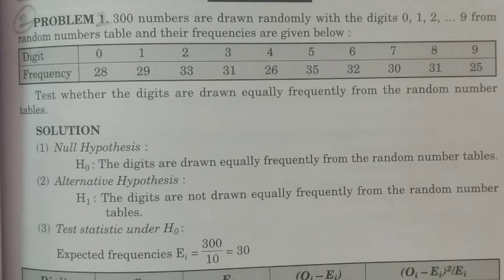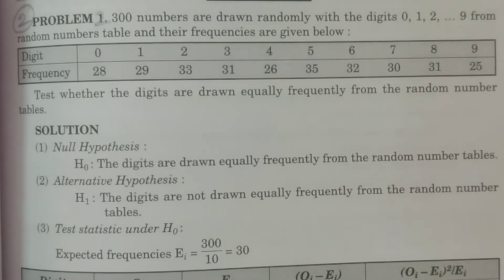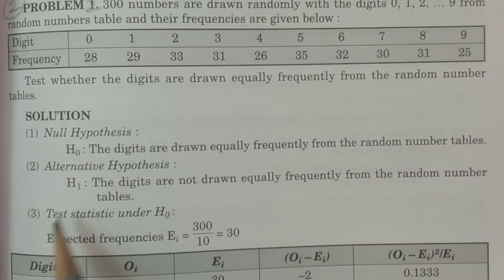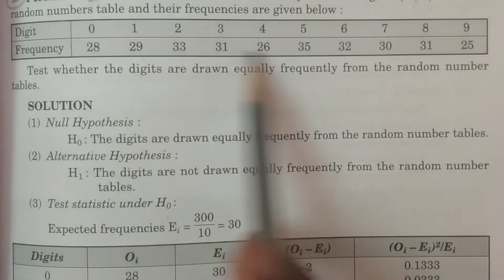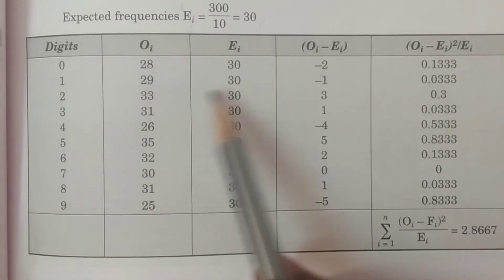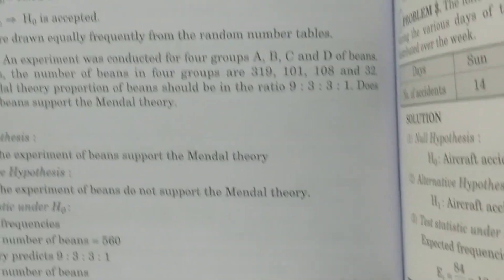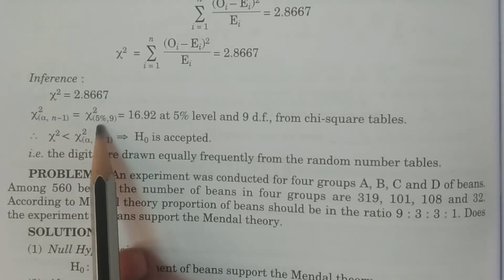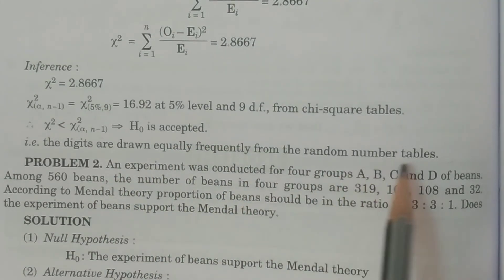Problem 2: Chi-Square test for goodness of fit - BSc Statistics